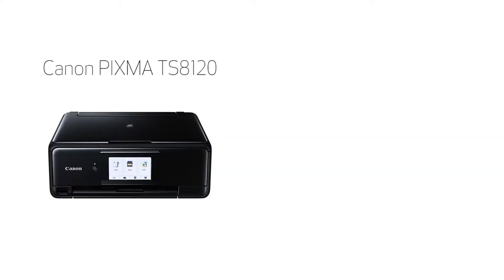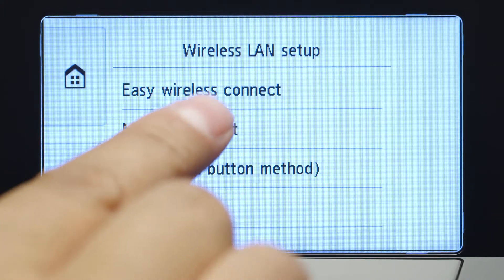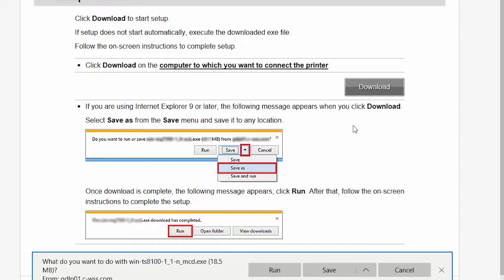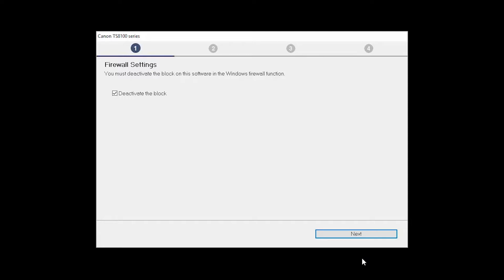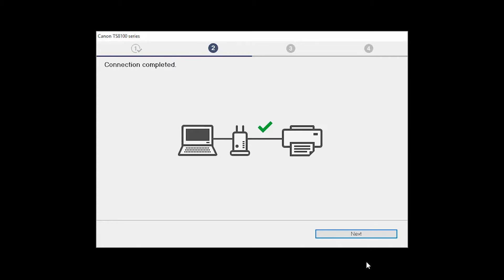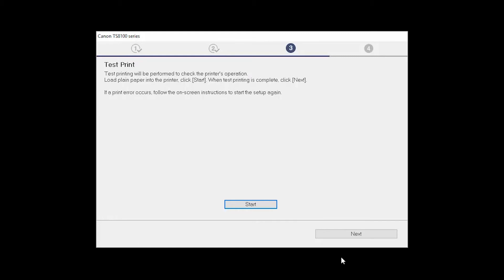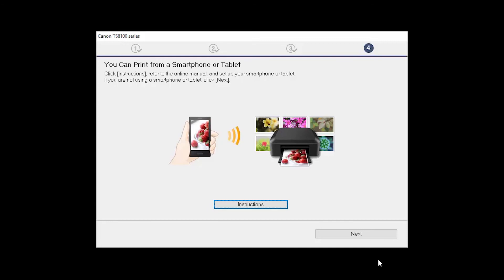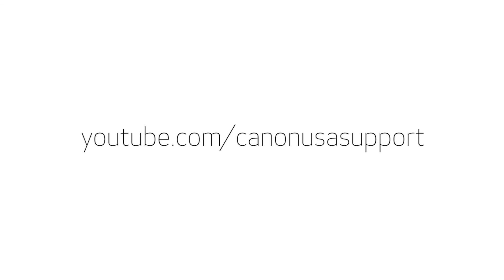Setting up Your Wireless Canon PIXMA TS8120- Easy Wireless Connect with a Windows Computer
Effortlessly set up your Canon PIXMA TS8120 printer to print on a wireless network. Visit the Canon website for more How-To Video tutorials.